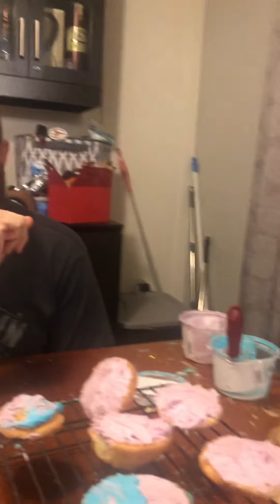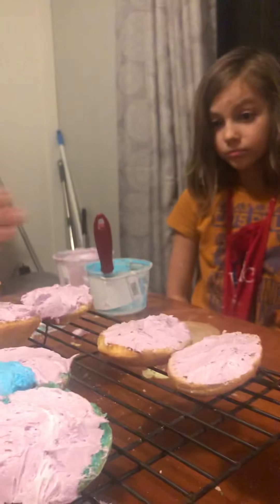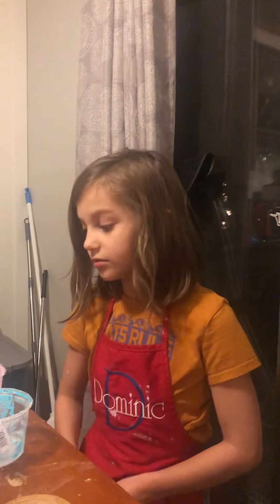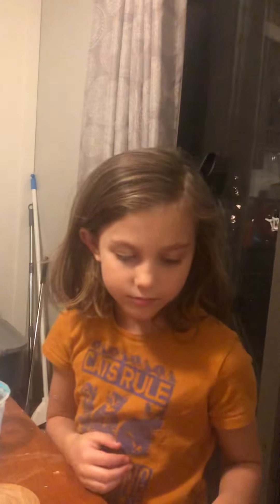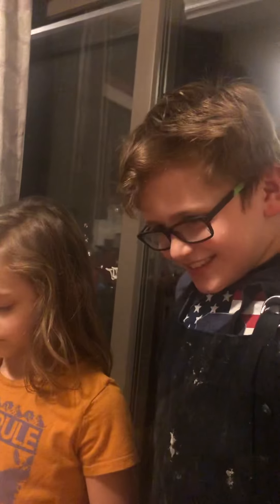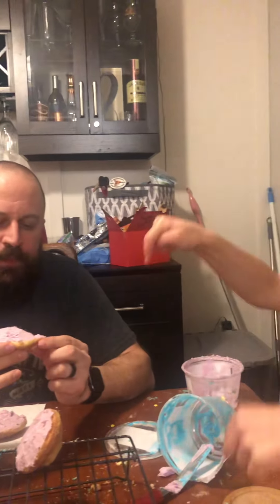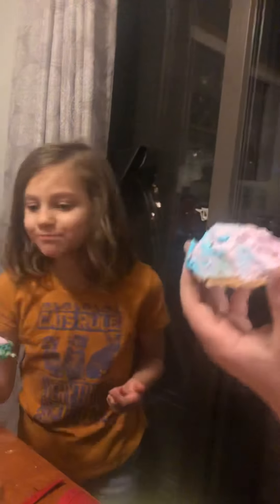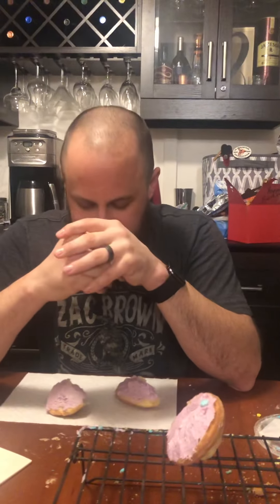Dombomb and Cic make birthday cakes - Nailed it edition part 3